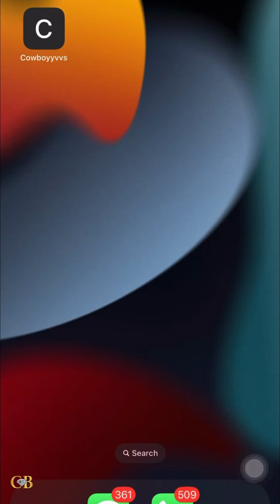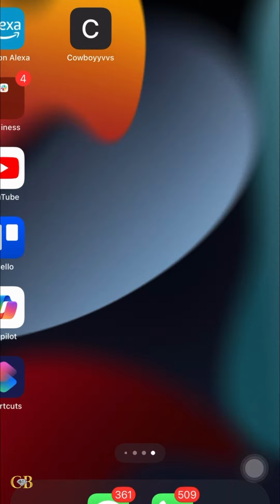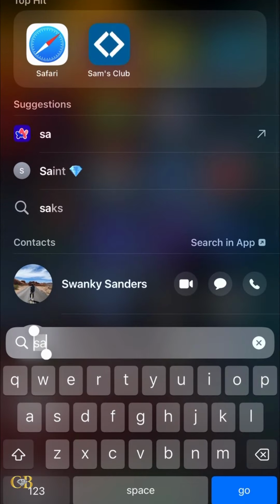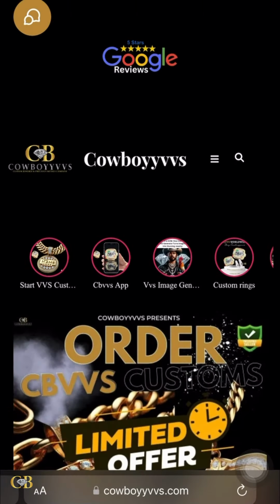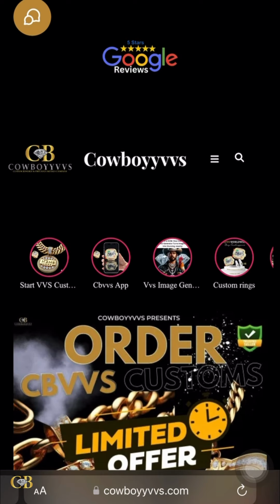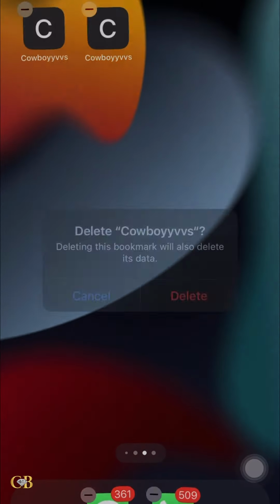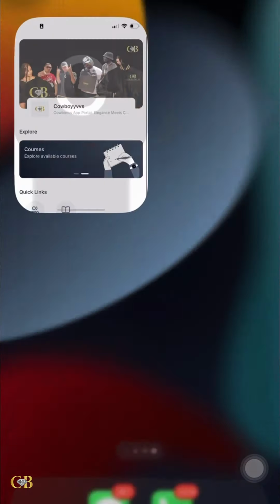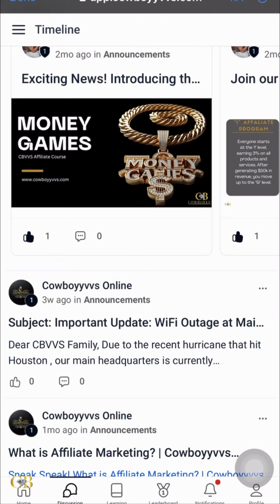How to add the cowboyyvvs app to your home screen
Flawless set! Cbvvs!
Now to get started!

Dive into our exclusive collection! Need repairs or a grill hookup in NYC or H-Town? We’ve got you covered. Secure your spot and explore our Exclusive Packages for custom designs. Elevate your style with a professional photoshoot to capture your essence. Book a session with our off-site photographers once your item arrives in your city. Embrace your uniqueness and create memories with high-quality visuals to complement your exclusive collection! Brand Guarantee: If your order doesn’t match your proposal, use our 100% Authentic order protection to get a remake and shipping.

1. Ruby Vibes: Grab a custom piece that speaks to your soul.
2. Emerald Swag: Elevate with a sick chain and pendant combo.
3. Sapphire Shine: Blaze with custom earrings or wrist-wear.
4. Diamond Boss: All the perks plus a special delivery ’cause you’re royalty.
Ready to unbox pure luxury? Hit us up now! 🛍️🔥 DripSeason NewYearSale NYC Houston”